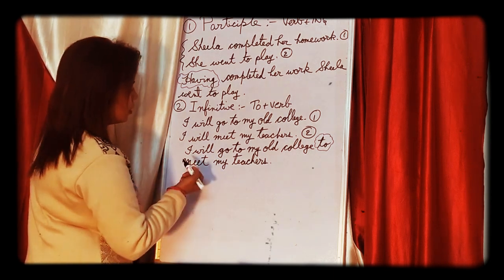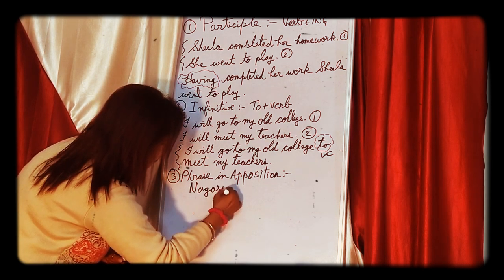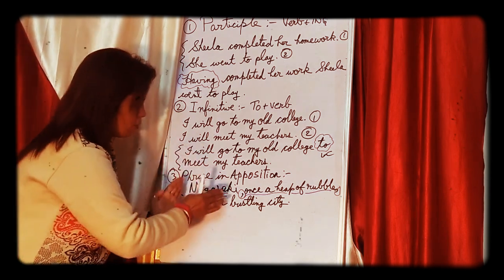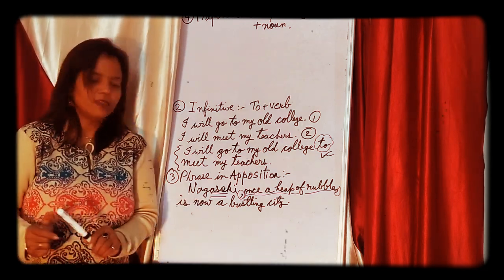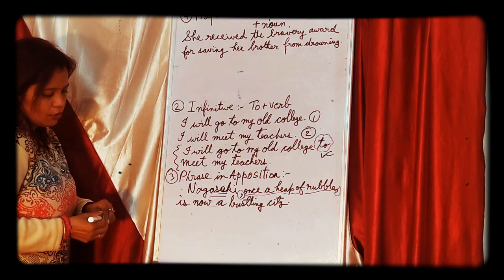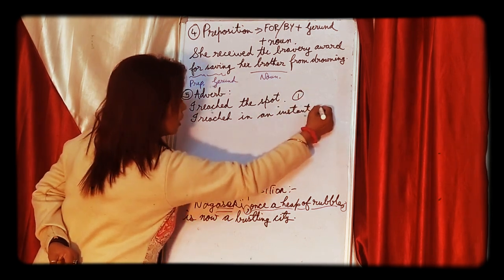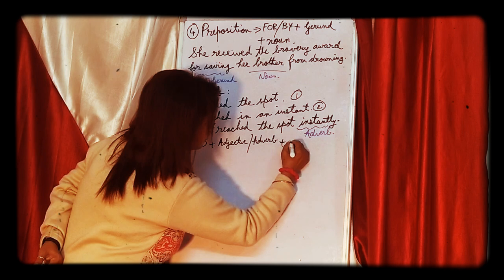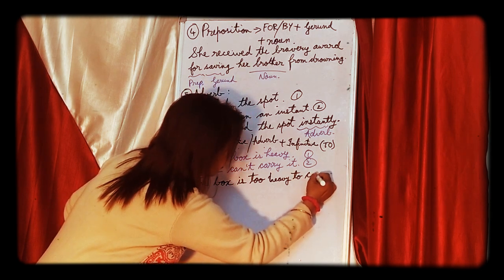SYNTHESIS OF SENTENCES PART 2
Sunbeam English School Bhagwanpur Varanasi